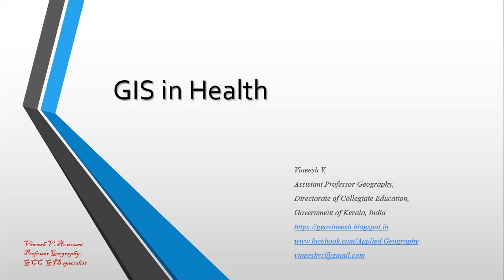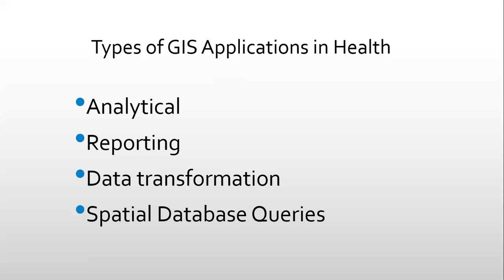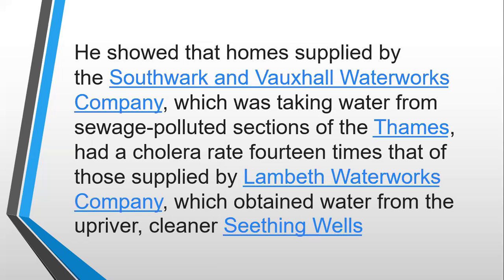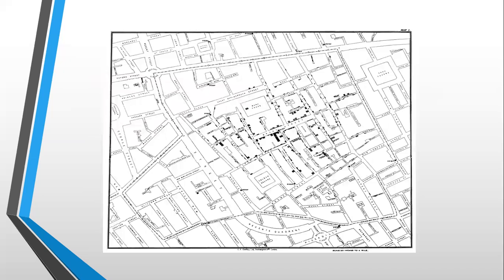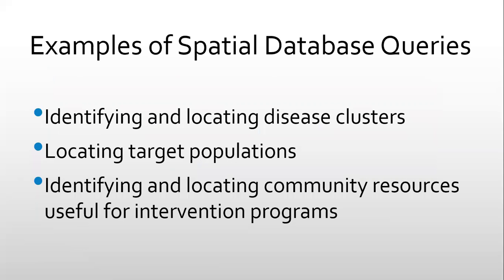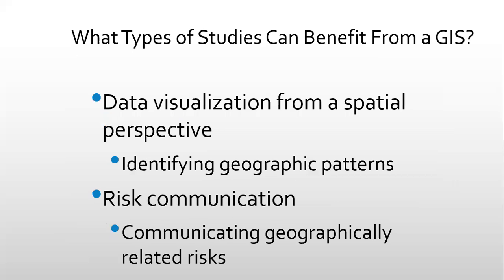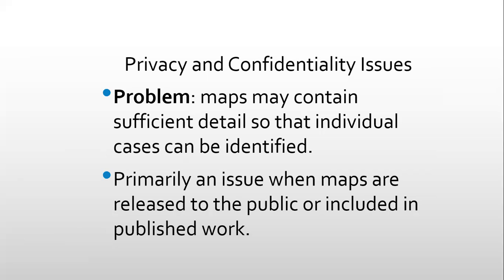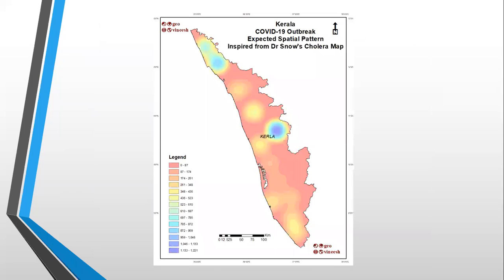Application of GIS in Health.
Assessment
Medical GIS is a link between biomedical and social sciences. The demand for GIS in the health field parallels the advancements in disease control. It is an invaluable approach, which identifies and maps medically vulnerable populations, health outcomes, risk factors and the relationships between them.
GIS has continued to be used in public health for epidemiological studies. By tracking the sources of diseases and the movements of contagions, agencies can respond more effectively to outbreaks of disease by identifying at-risk populations and targeting intervention.

Decision Making

Vineesh V,
Assistant Professor Geography,
Directorate of Collegiate Education,
Government of Kerala, India